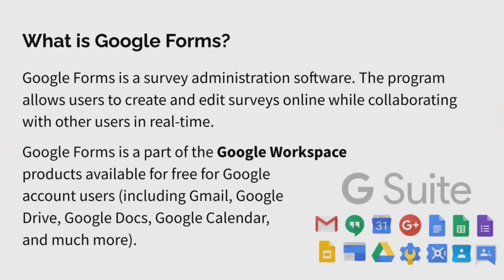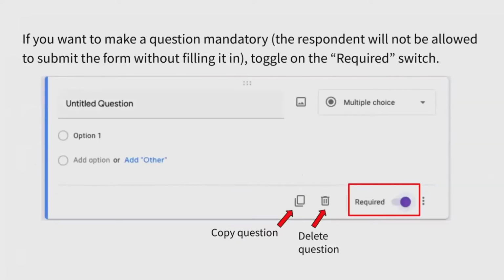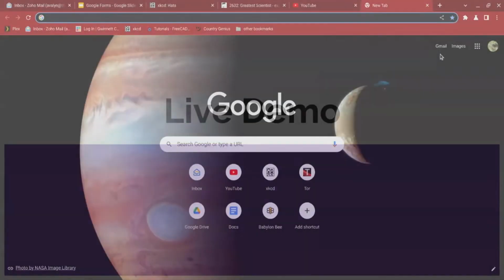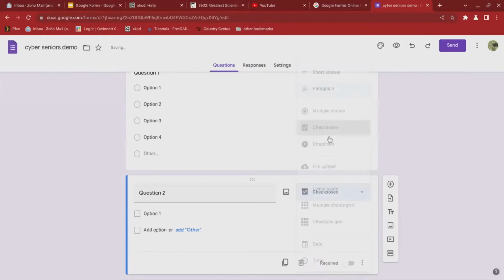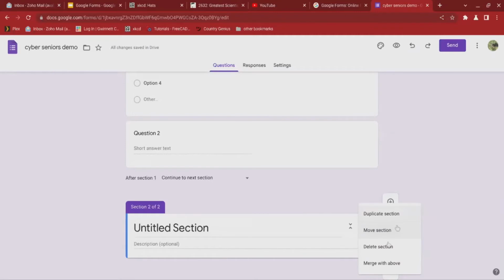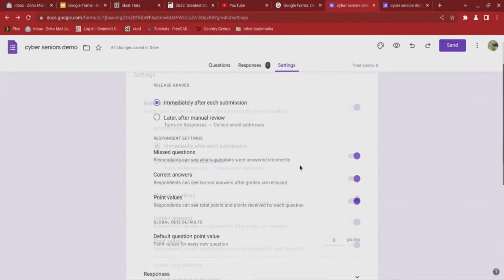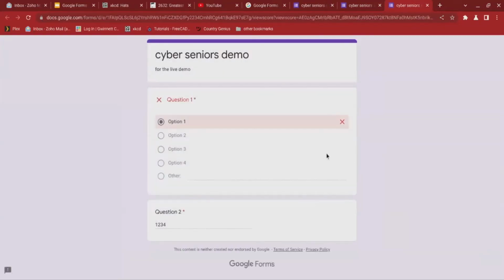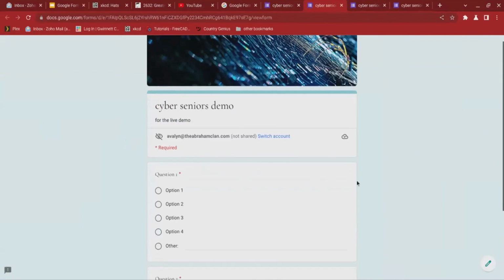How to Use Google Forms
During this Cyber-Seniors webinar, our teen tech mentors will explain how to use Google Forms: a free Google web application that lets you easily create and share surveys, invitations, registration forms, and more.